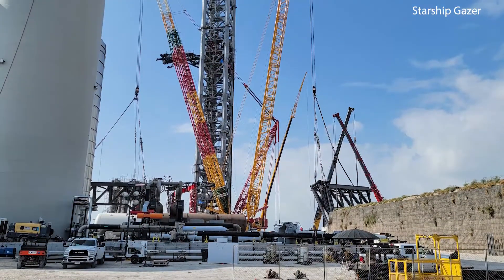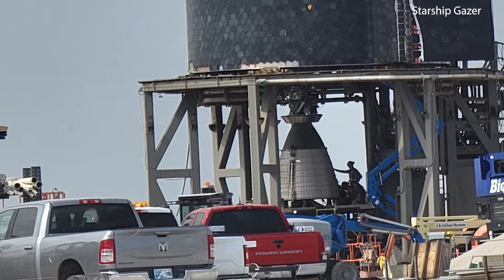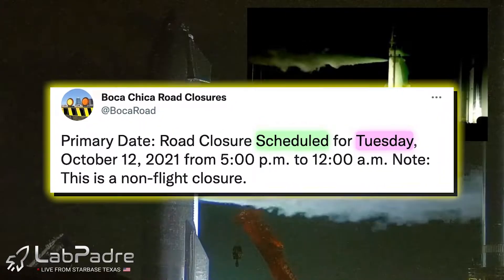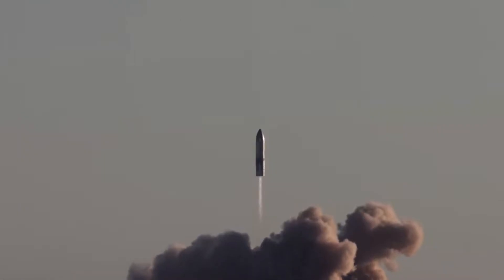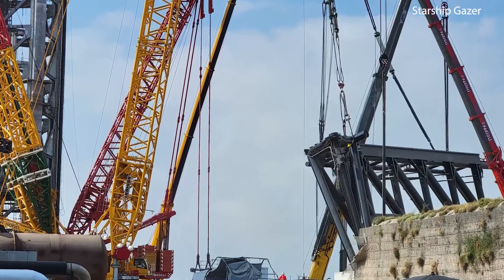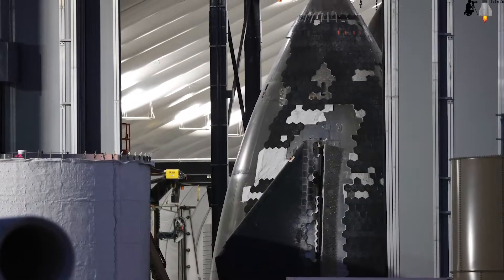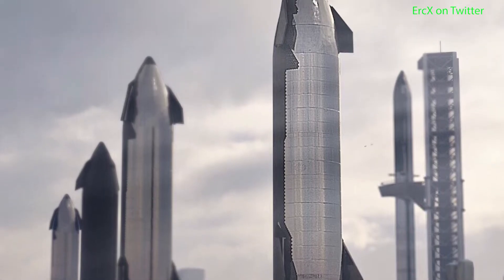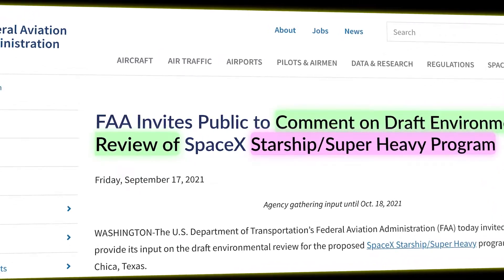SpaceX Starship 20: Raptor Vacuum Engine Reinstalled Ahead of Static Fire Test + 2nd Chopstick Lift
Today a new raptor vacuum engine was installed on Ship 20 ahead of the upcoming static fire test. Meanwhile, the second chopstick from the Starship catching mechanism is being put into place ahead of assembly.

The Thumbnail picture was taken by Nic Ansuini from NASASpaceflgith.